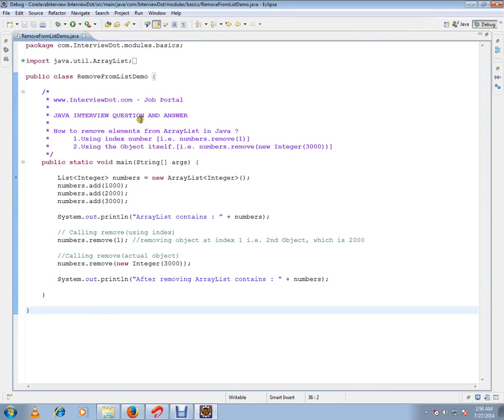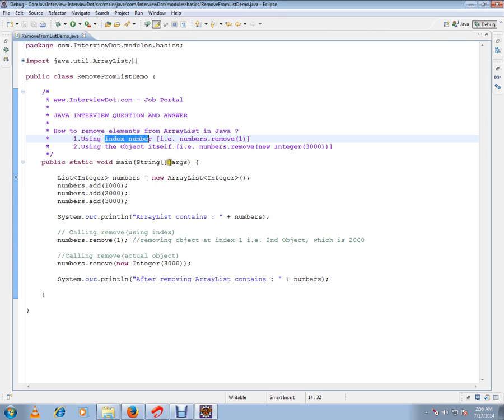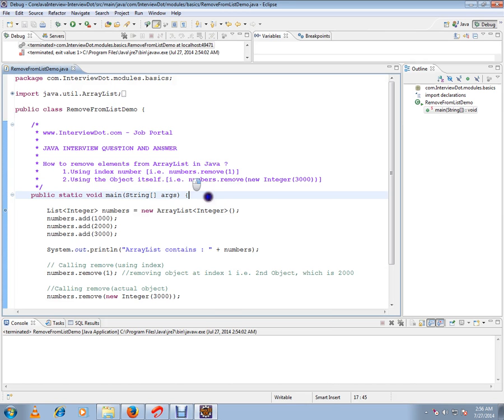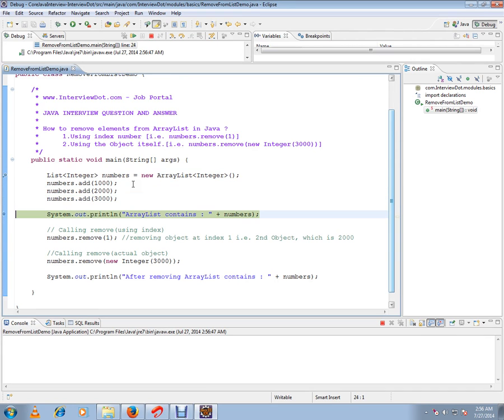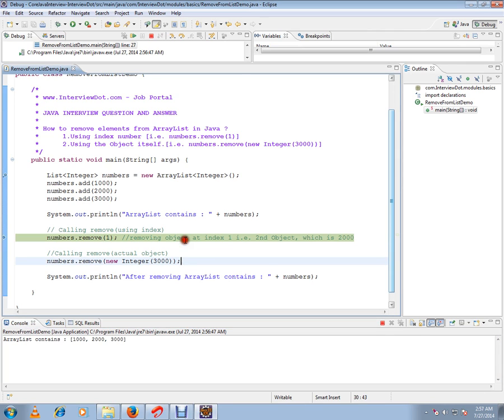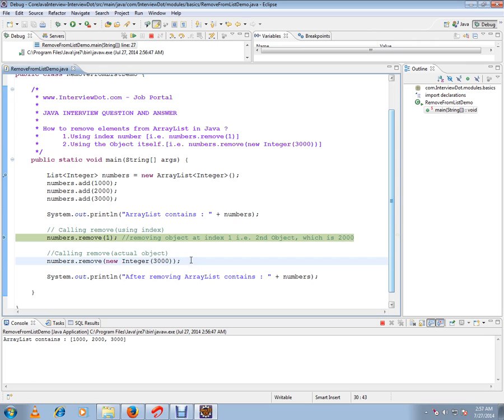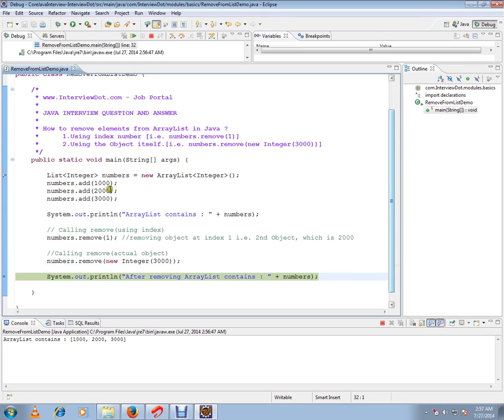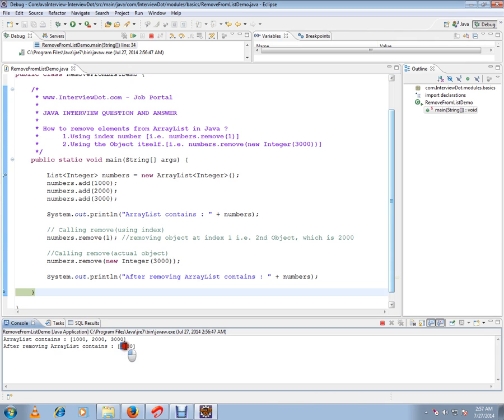IN JAVA HOW TO REMOVE ELEMENT FROM ARRAYLIST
to get notifications. IN JAVA HOW TO REMOVE ELEMENT FROM ARRAYLIST